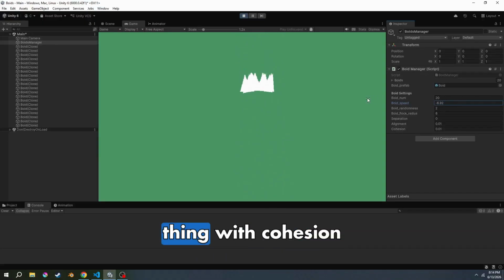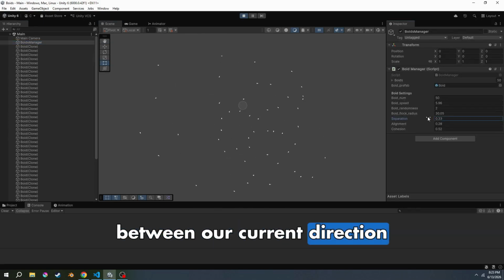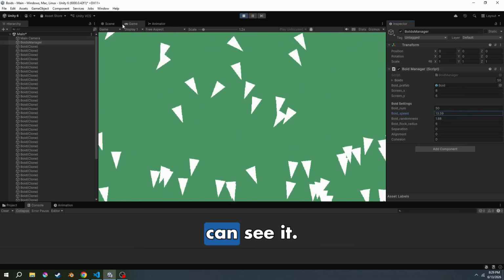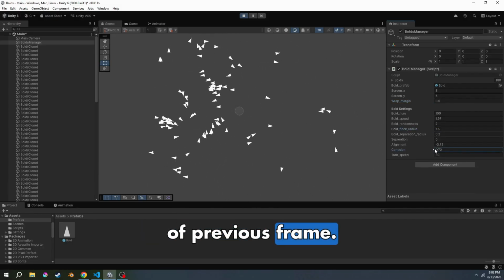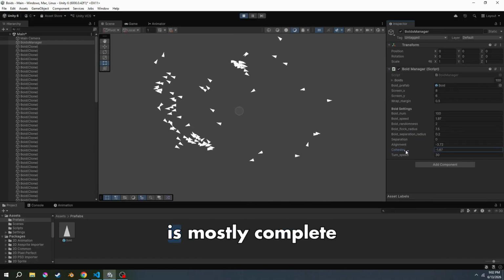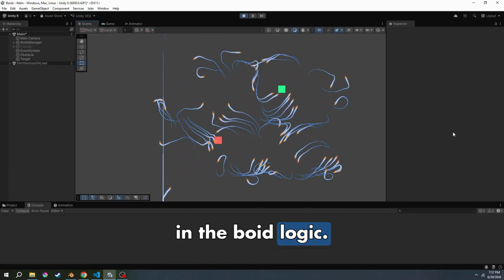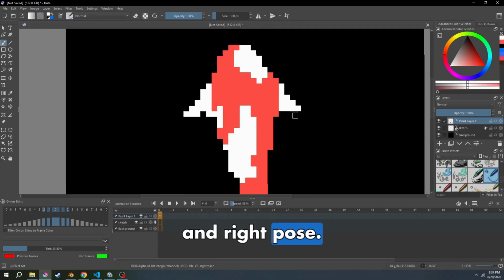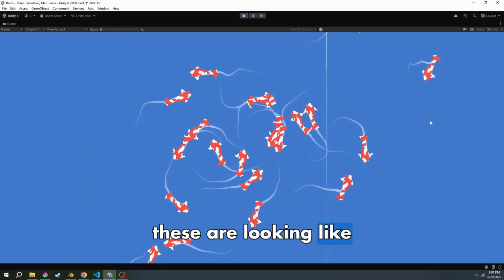How Do Boids Work? | Coding Experiment | Unity 6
In this video, I explore what boids are, and I programmed them in Unity.